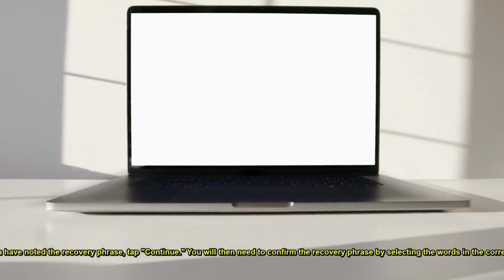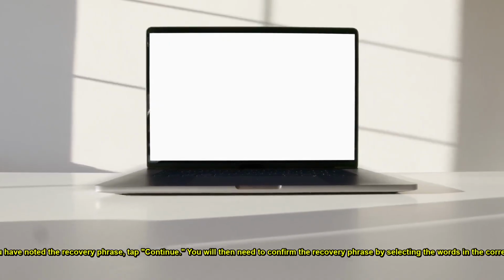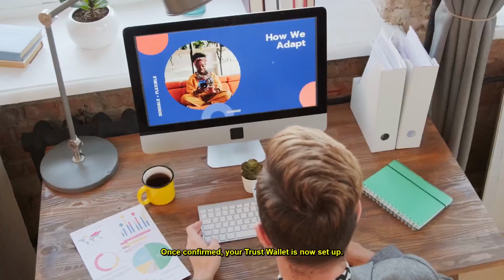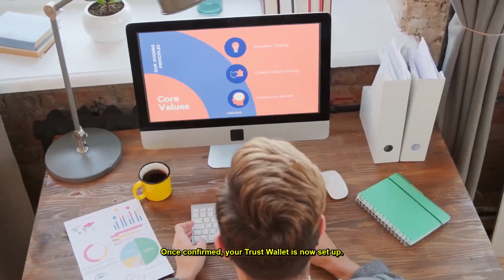How to download Trust Wallet to connect to PancakeSwap - Easy Tutorial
In this easy tutorial, learn how to download Trust Wallet and seamlessly connect to PancakeSwap for your cryptocurrency trading needs. Whether you're a beginner or an experienced trader, this step-by-step guide will help you set up your wallet and navigate PancakeSwap with confidence. Discover the benefits of using Trust Wallet for decentralized finance and maximize your trading potential.